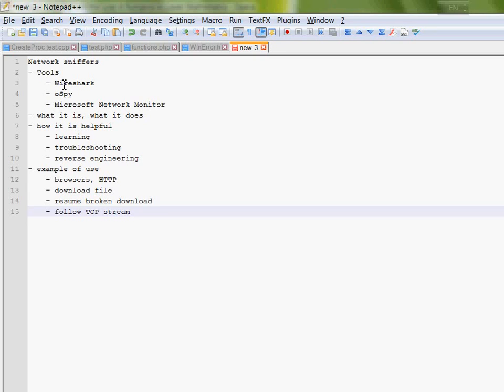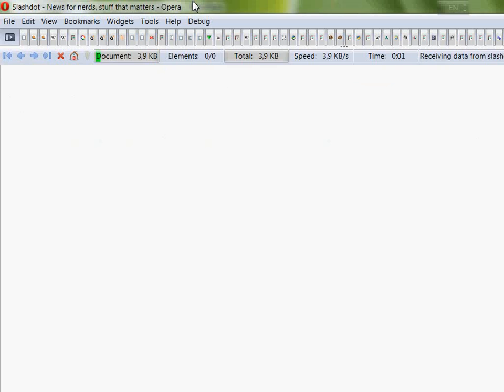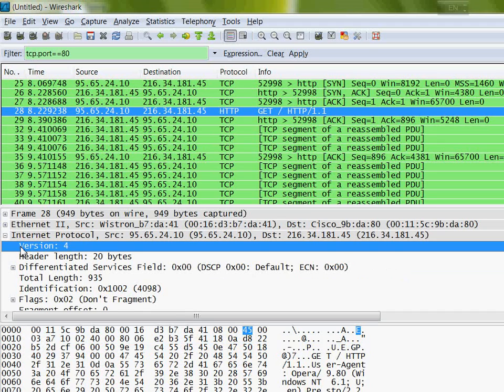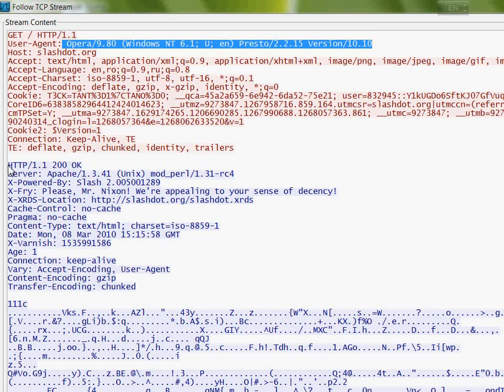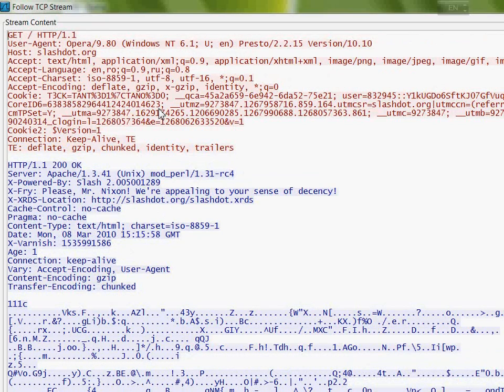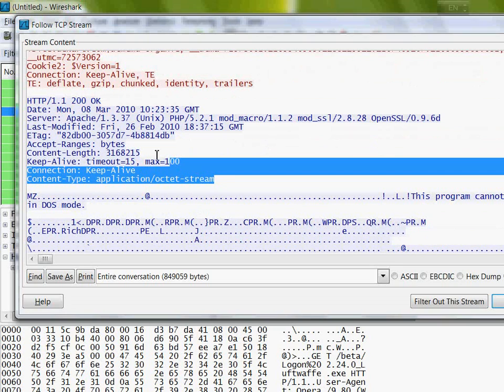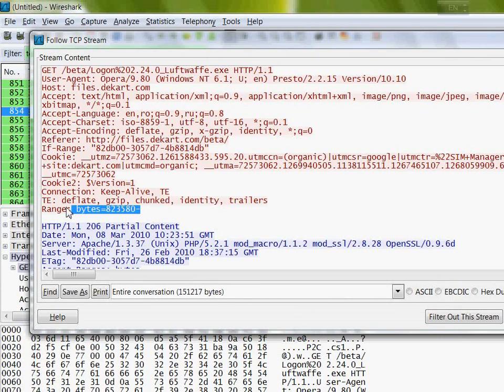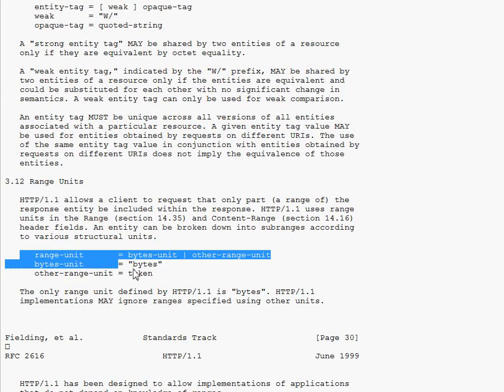Introduction to network sniffers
How to use a network sniffer to understand how HTTP download resuming works. The video is meant to be an aid for the students who are working on this assignment

The video is not too detailed on purpose - some things need not be discussed, otherwise it will be less fun to work on the project ;-)